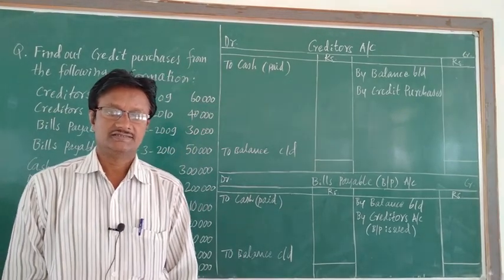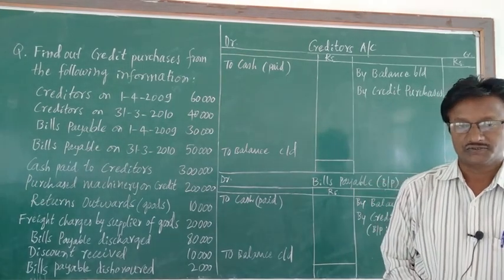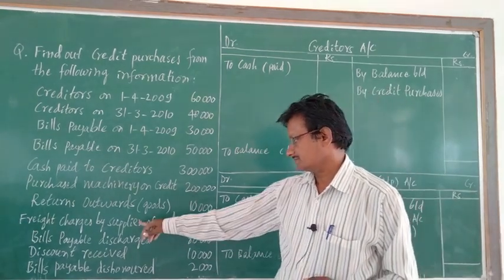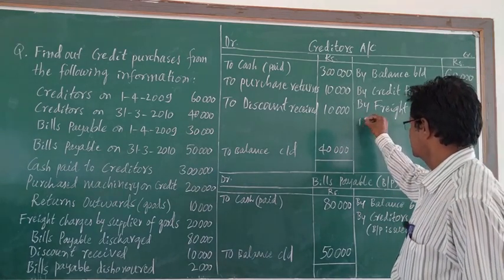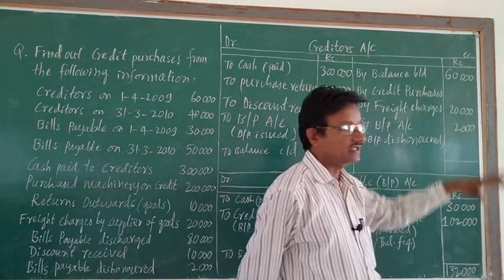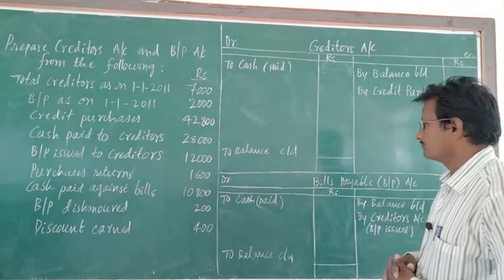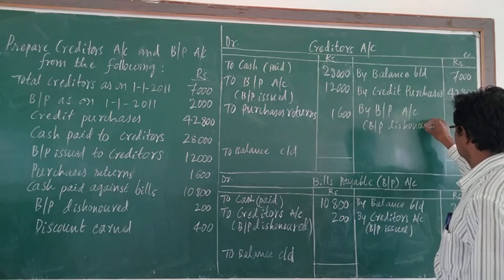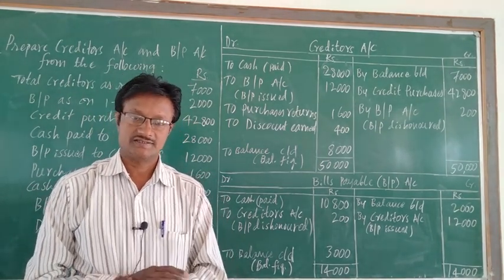Creditors Account and Bills Payable Account